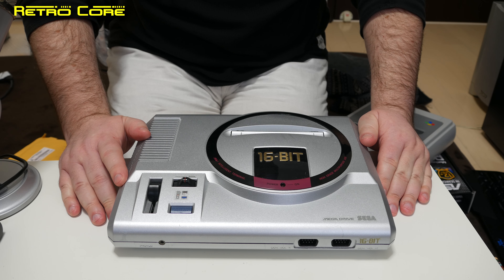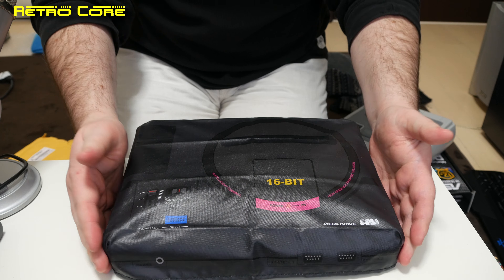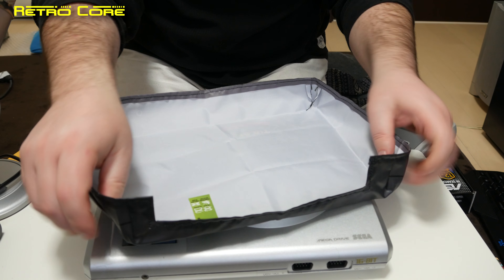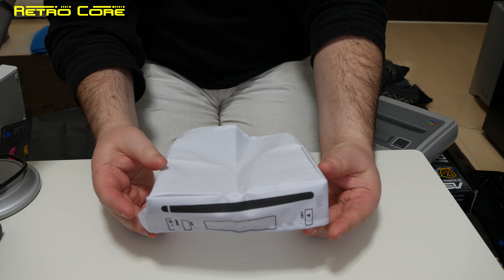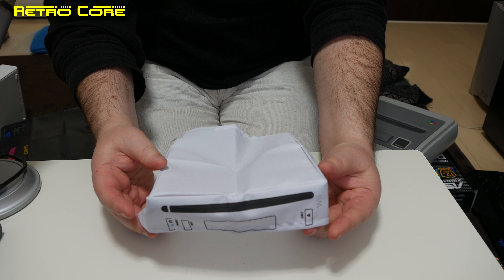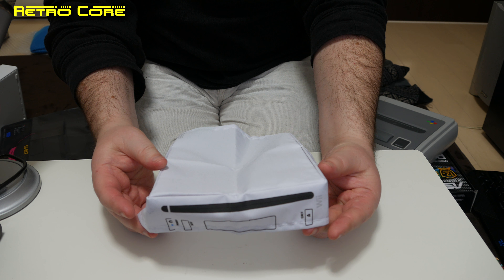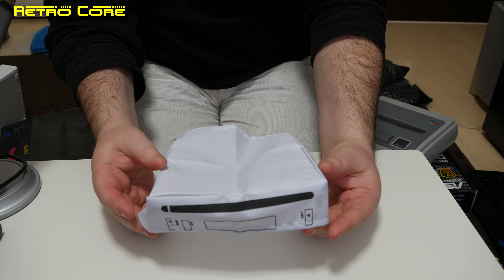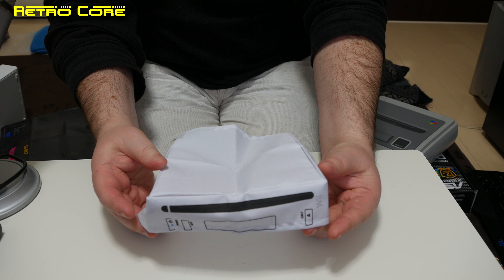Affordable quality console dust cover - 4K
NOTE: This video is not payed for by Printer Boy nor did Printer Boy know this video was being made.

This video has been put together to let everyone know of the quality items available at his store.  Normally retro console dust covers are way over priced and pretty plain.  Those from Printer Boy are half of most others, great quality and look fantastic.

Printer Boy's Store